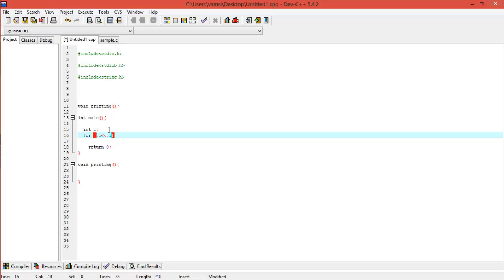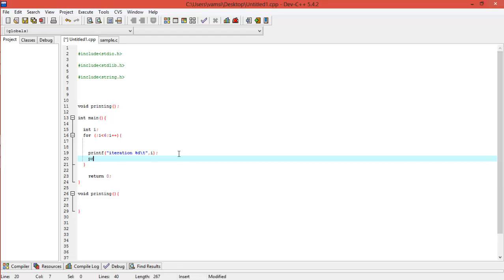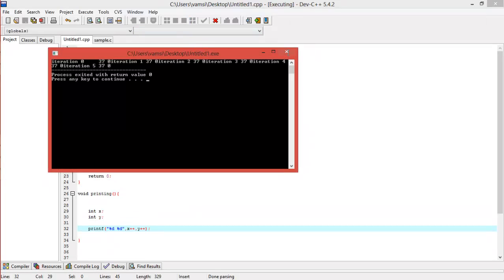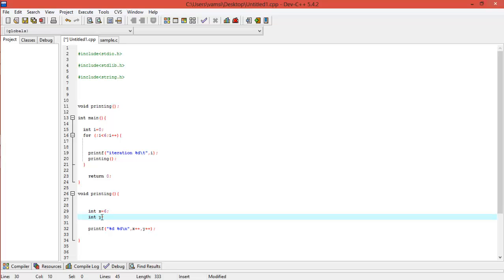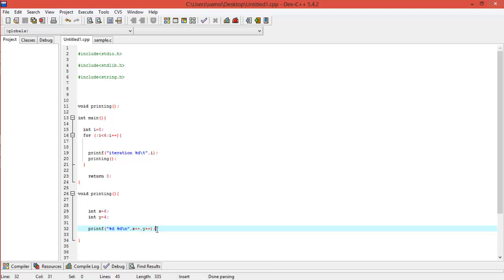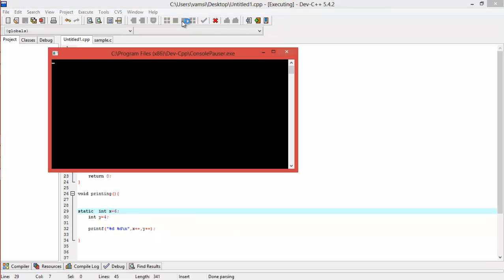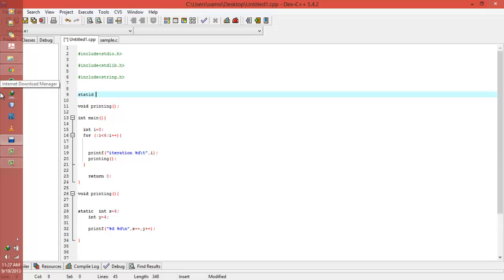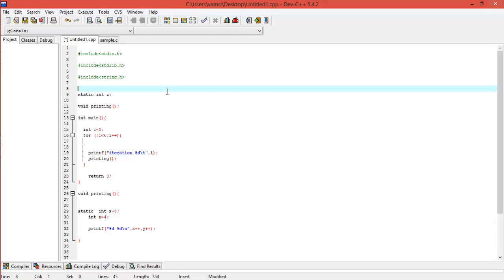55.static keyword in C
in this video i told what a static keyword is and what it is used for. it's real awesome guys !!! just check the video...!!